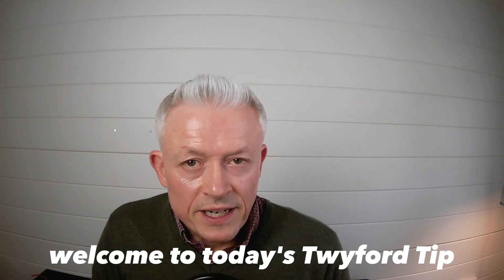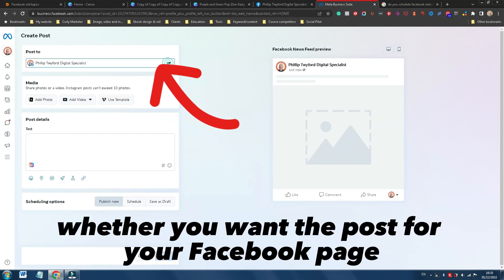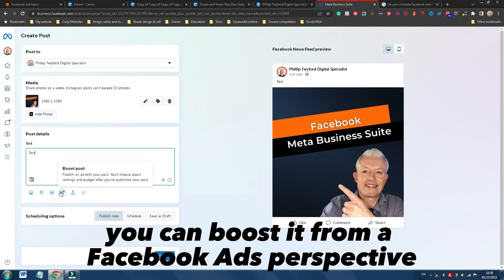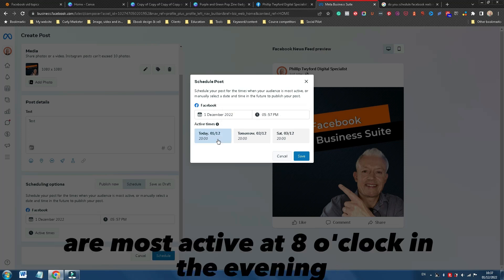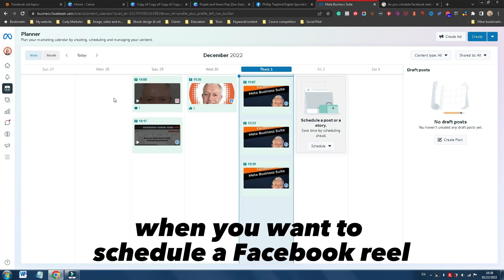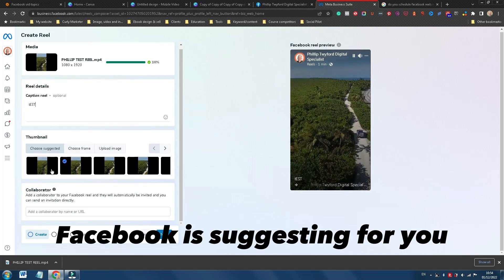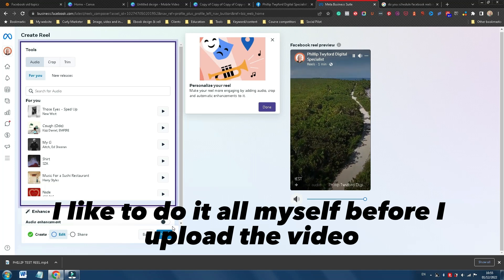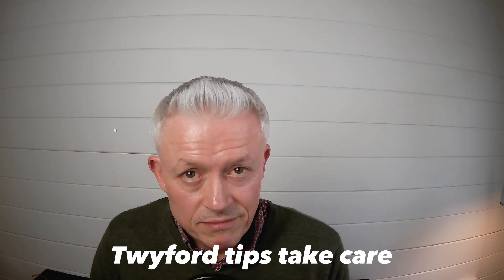How to schedule Facebook posts with Facebook Meta Business Suite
In this video I show you how to schedule Facebook posts with Facebook Meta Business Suite and how you can also use it to schedule posts to Instagram and Facebook reels.

I also show you a handy function that you can test around the best times to post on your Facebook page.